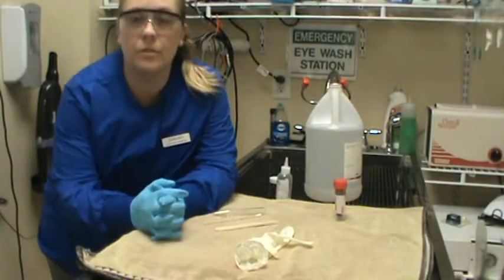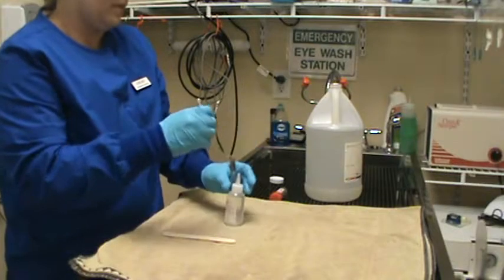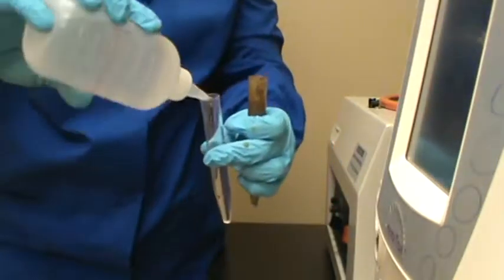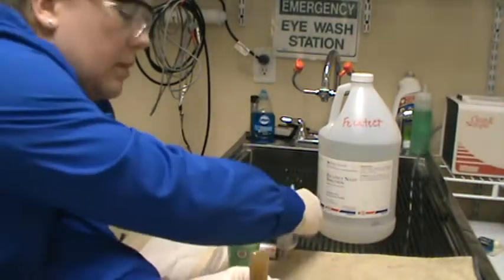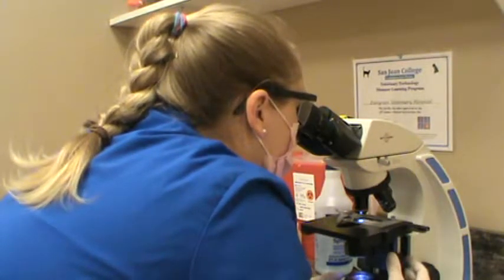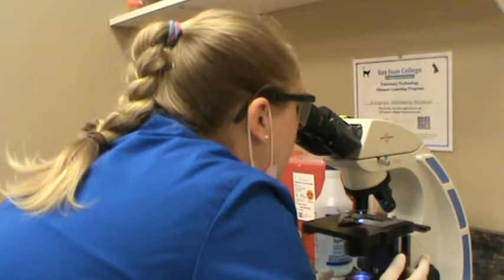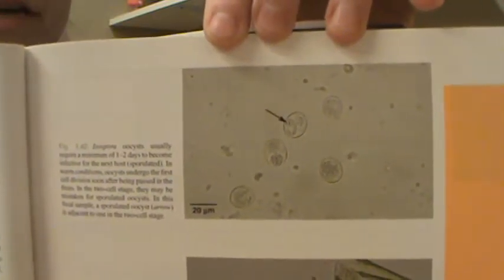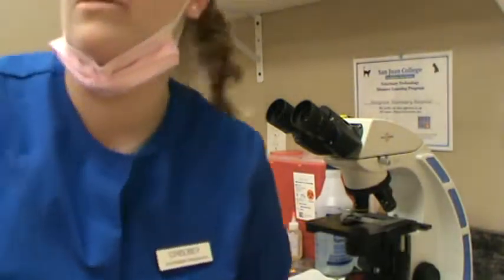VETT 222 Task 15 Fecals: Centrifugation with Flotation